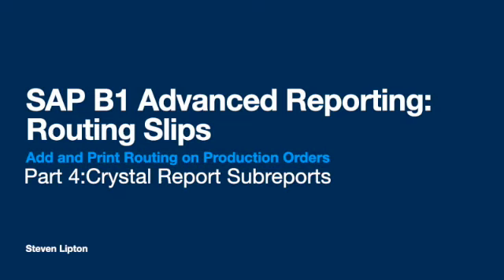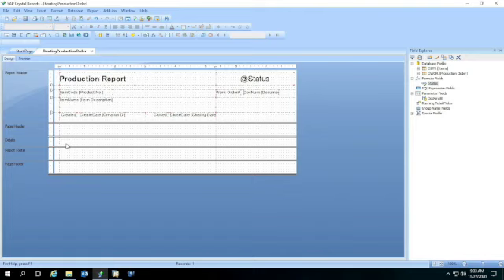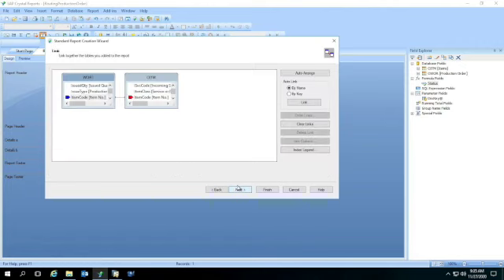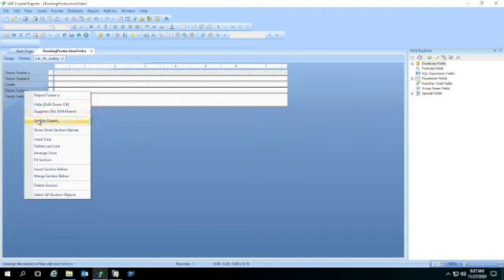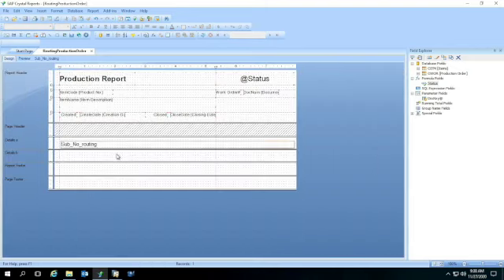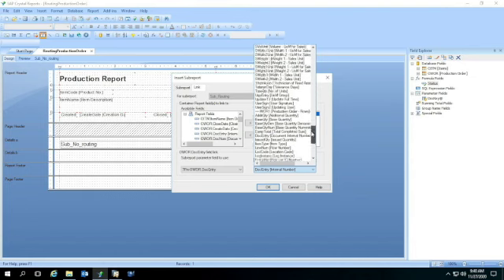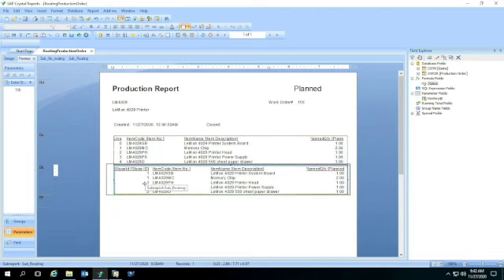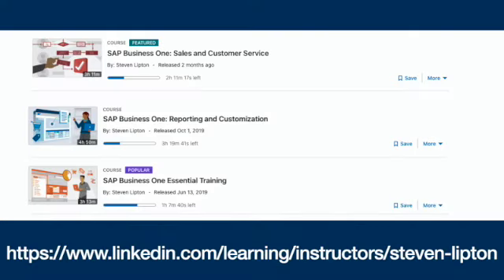SAP B1 Advanced Reporting Part 4: Crystal Report Subreports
SAP Business One 9.3 added Routing to the Bill of Materials and Production Orders but did not include a report for routing. In this course, you'll learn some advanced reporting features in SQL and Crystal Reports to make that report.
In part four,  You'll learn how in Crystal Reports to make a subreport for the line items in a production order with and without routing.